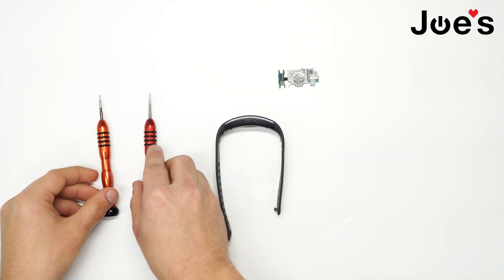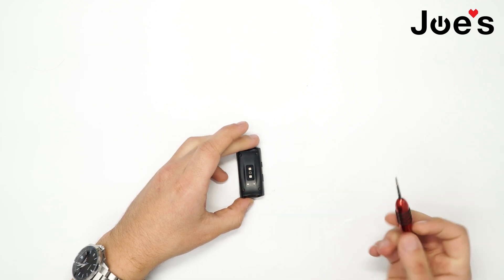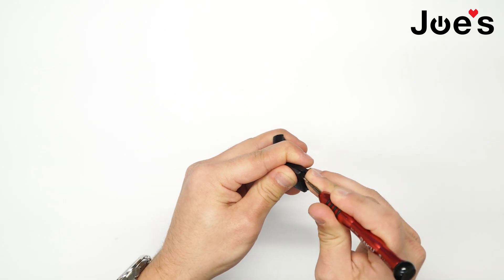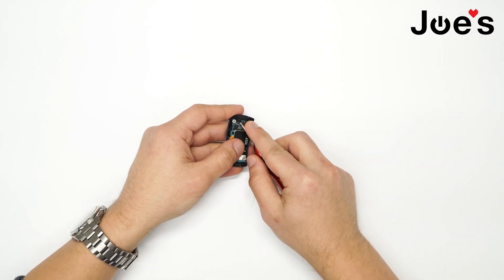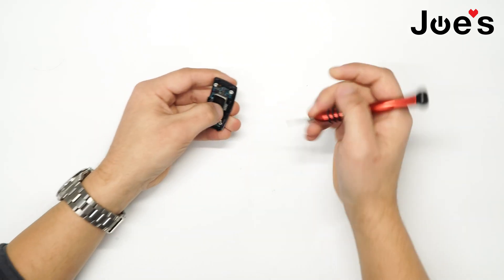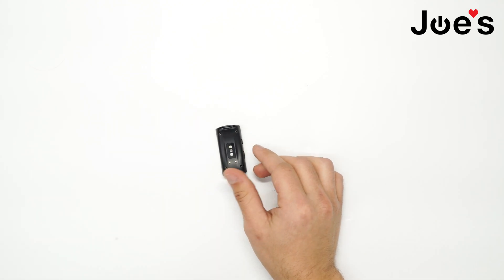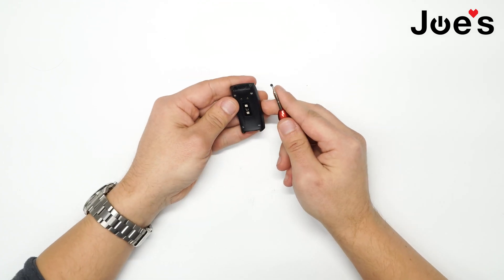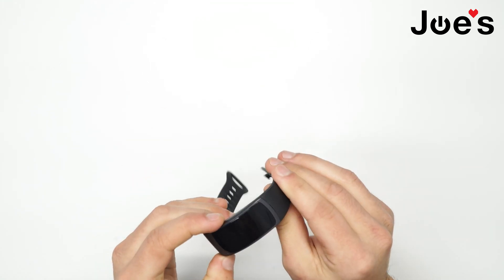Samsung Gear Fit 2 Repair Motherboard Replacement Tutorial How To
Are you a repair ninja?

Tools used in this repair?

1. Remove the two bands from the main unit
2. Remove 4 screws from the bottom of the unit
3. Separate both the screen from the bottom cover
4. Unplug the two connections from the board (Battery and screen)
5. Pry up on the board CAREFULLY
6. Put in a new board
7. Put the unit back together